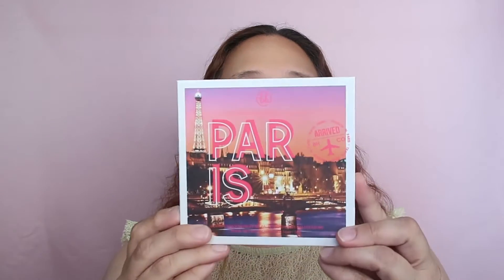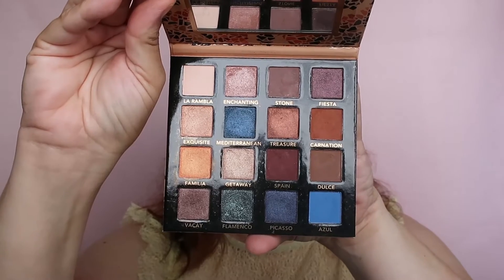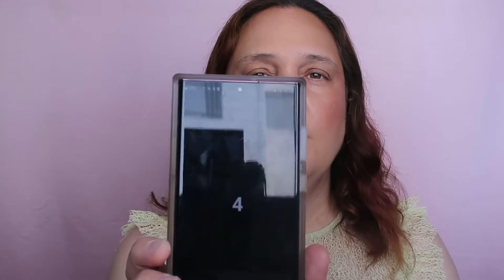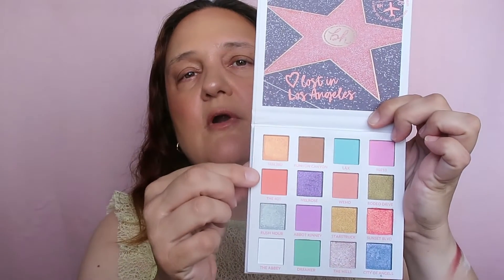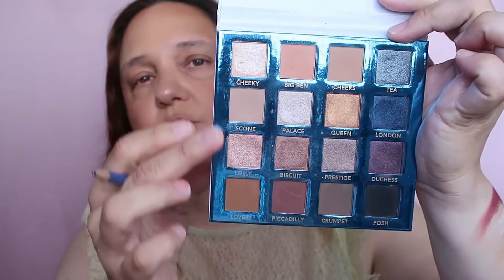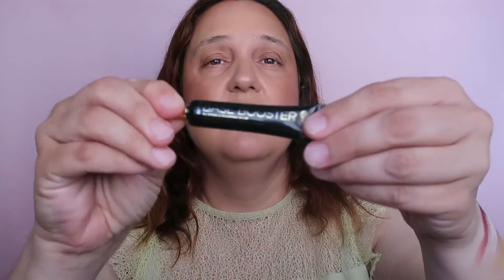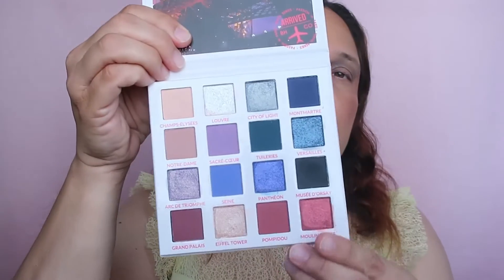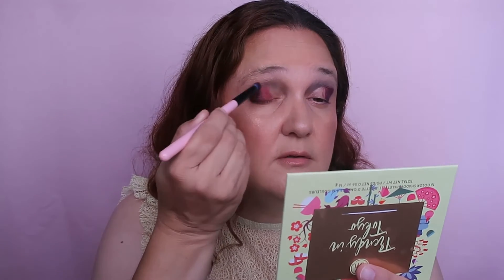BH COSMETICS TRAVEL SERIES -- BINGO EYESHADOW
Hi Guys,
Join me for a  EYESHADOW BINGO FROM BH COSMETICS TRAVEL SERIES.
THE NEW SERIES IS NOW AVALIABLE!!